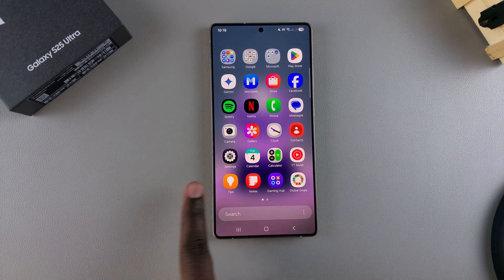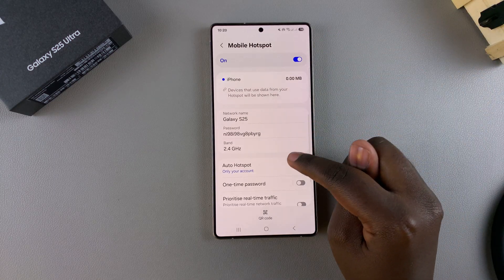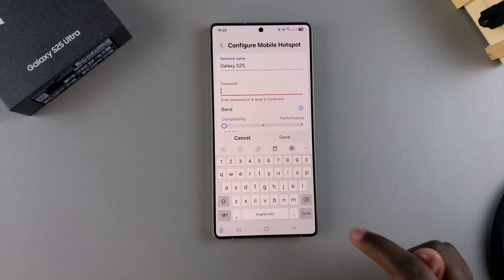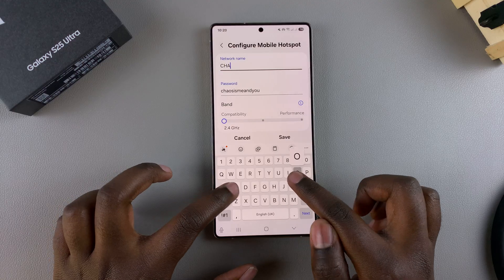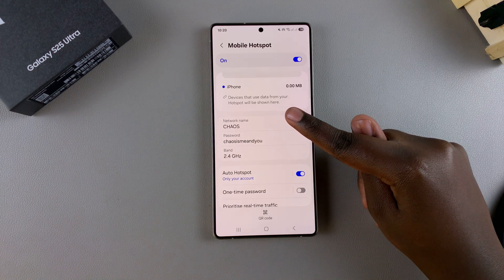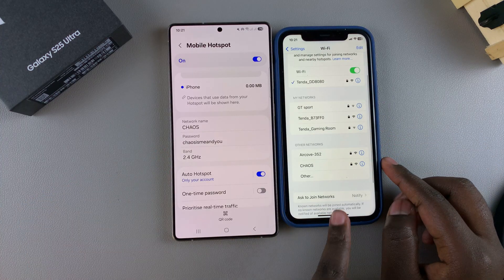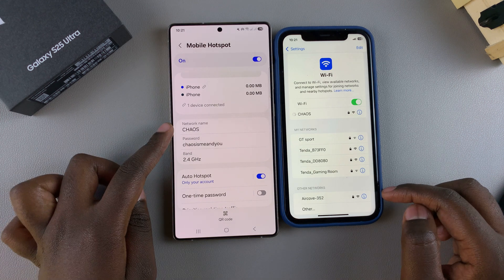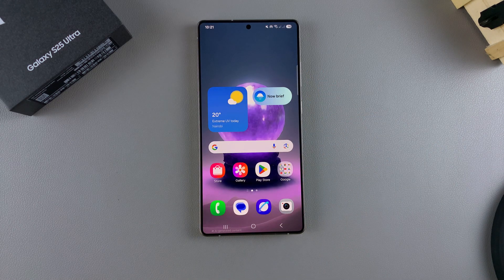How To Change Hotspot Name & Password On Samsung Galaxy S25 / S25 Ultra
How to change your hotspot name for easy identification

 In this video, I’ll show you exactly how to change your hotspot name (SSID) and password on your Samsung Galaxy S25 or S25 Ultra!  Whether you’re looking to secure your hotspot with a new password or give it a more personalized name, I’ve got you covered with a simple step-by-step guide

How To Change Hotspot Name & Password On Samsung Galaxy S25 or S25 Ultra
Launch settings
Select connections
Locate mobile hotspot & tethering
Select mobile hotspot
Look for Network Name & password
customize your details then tap on save
Now you can connect other device to your hotspot via WI FI

Cell Phone Tripod Adapter